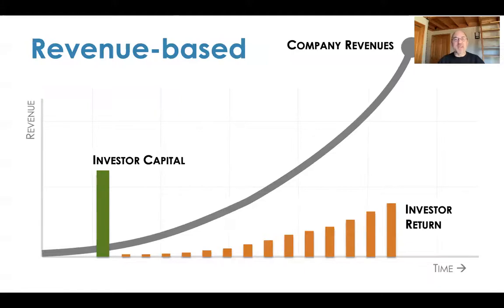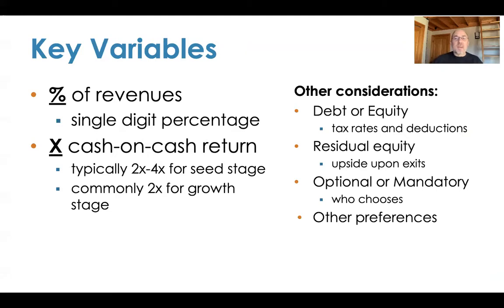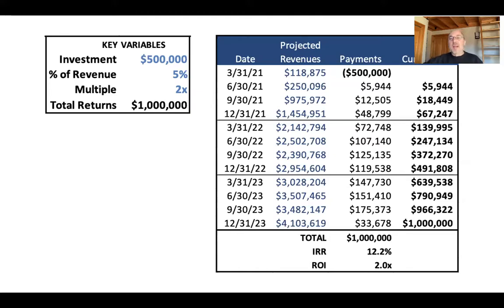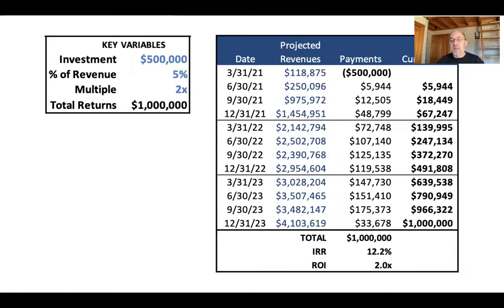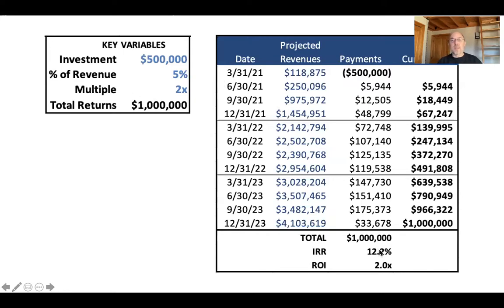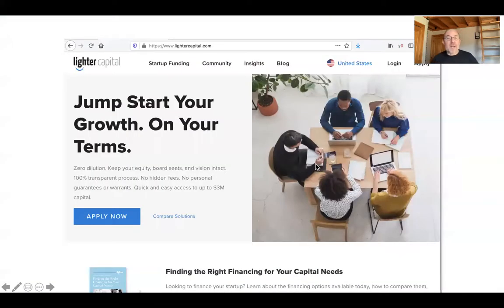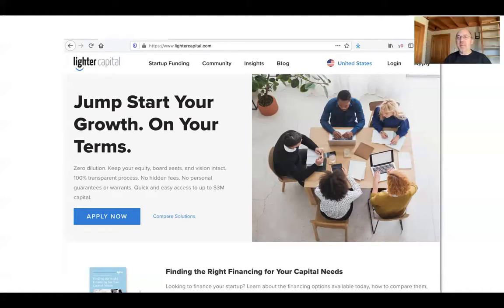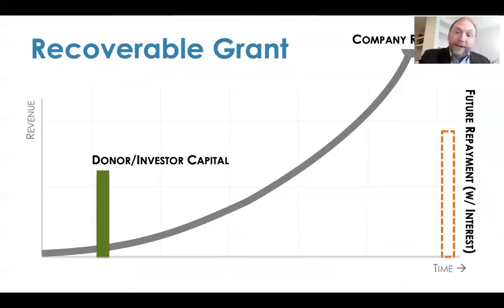201 Structures - Revenue based Finance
Digging deeper into Angel Investing, this series covers investments structures, terms, and examples.  Lesson 6 looks at an alternative form of financing, based on sharing revenues.